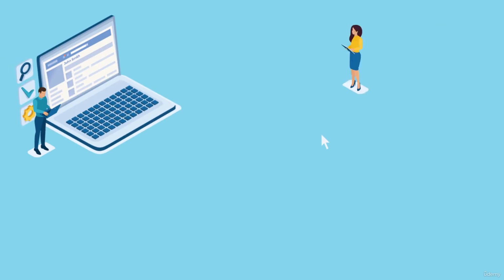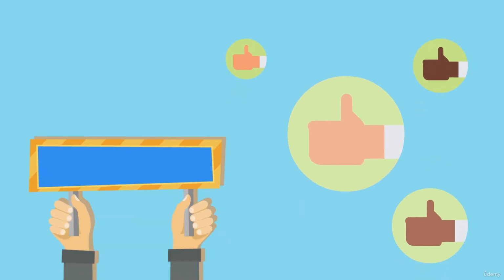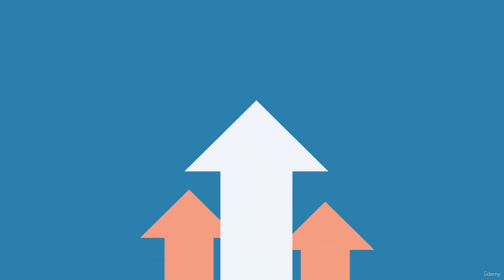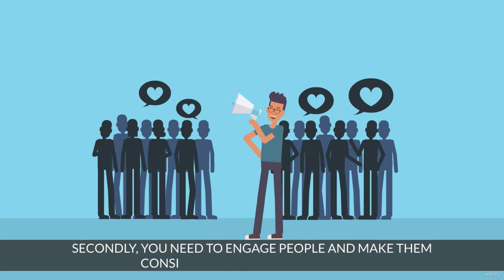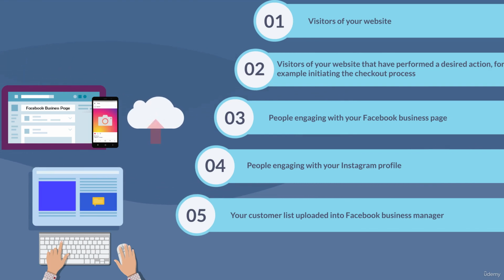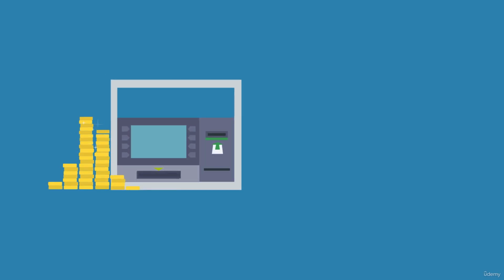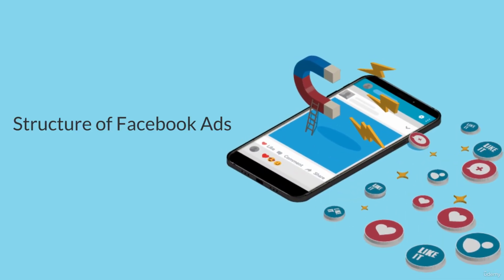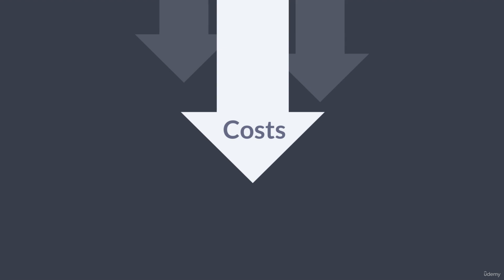Best of Facebook Ads: Facebook Ads 2023 Ultimate Pro Edition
Udemy 100% Off Coupon Course | "Best of Facebook Ads: Facebook Ads 2023 Ultimate Pro Edition"
Be a Facebook Ads Consultant - Profit with Facebook Ads: 2023's Most Powerful Fast Learn Facebook & Instagram Ads Course.

Rating: 4.3 out of 5 (1,284 ratings) 103,698 students
22 sections • 183 lectures • 29h 31m total length

Happy Learning!